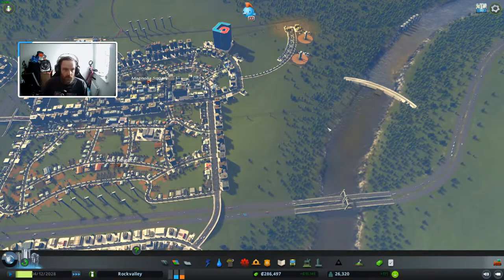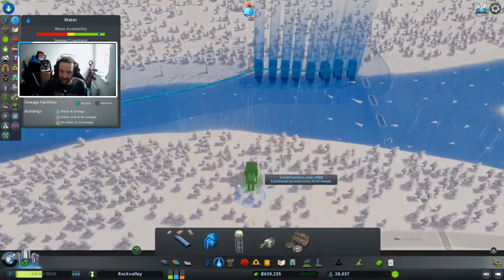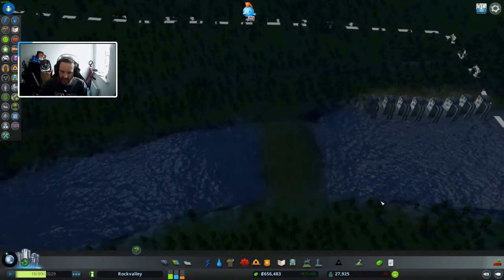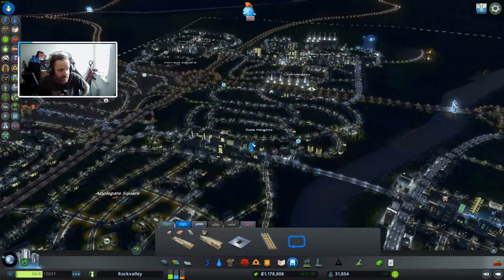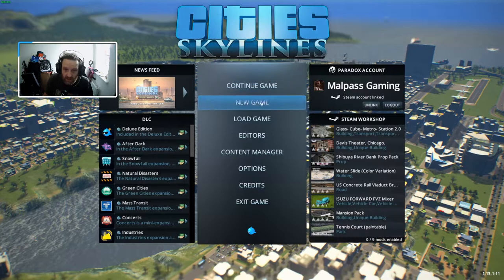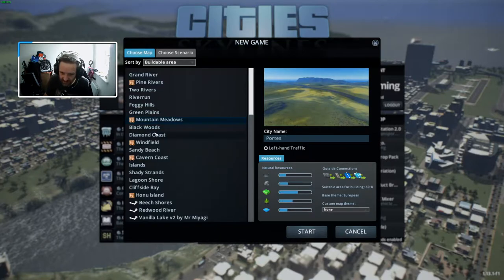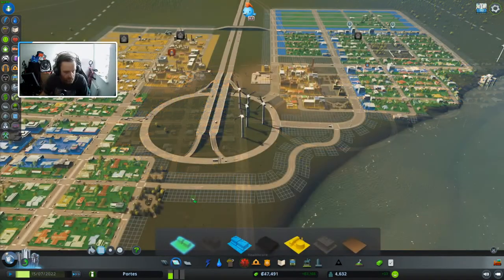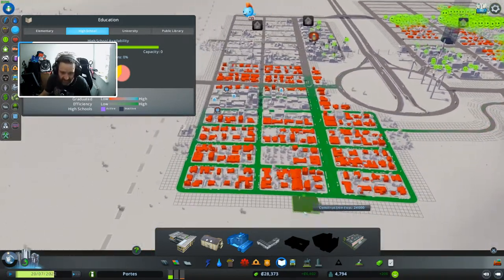Cities Skylines Ep 20 Starting Again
In today's episode of Cities Skylines we try and sort out the water pump issues but with no luck, We then start a new city
CPU: Ryzen 9 3900x
GPU: GTX 1080
Motherboard: MSI x470 Gaming Plus
RAM: 32GB @ 3200mhz
SSD: Kingston 240GB
HDD: 2x 2TB Western Digital